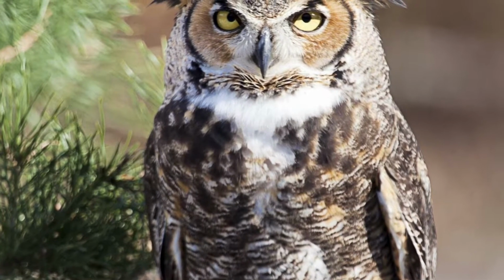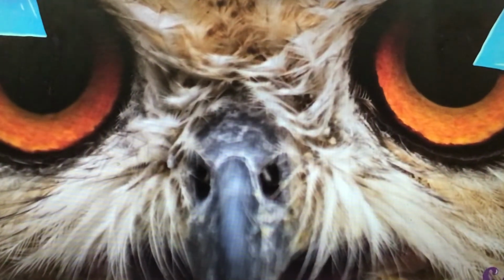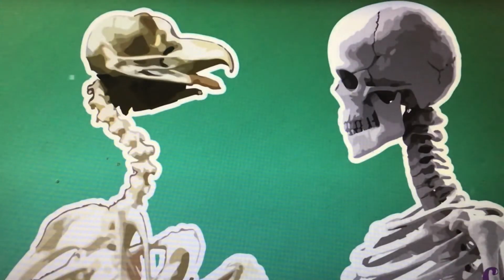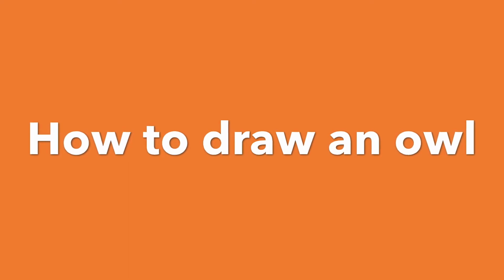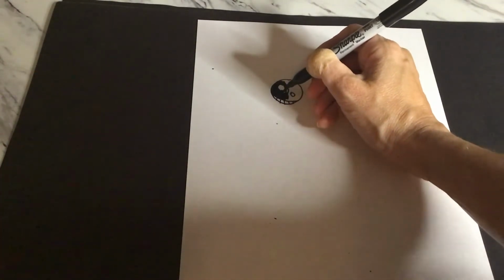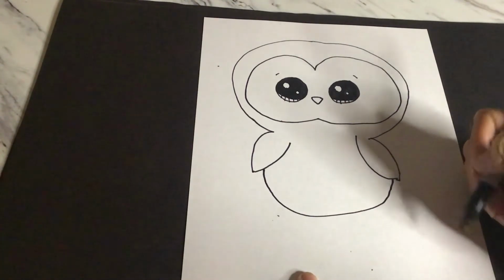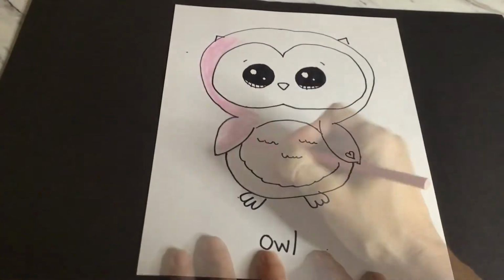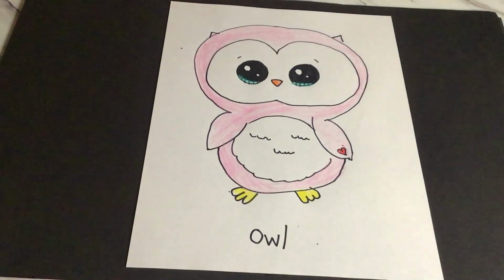Beginner Art: Owl